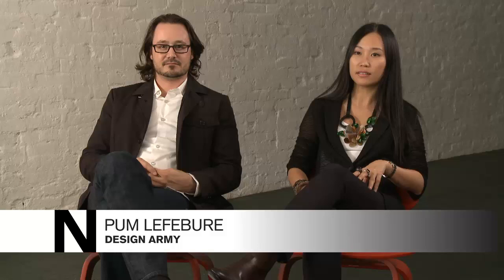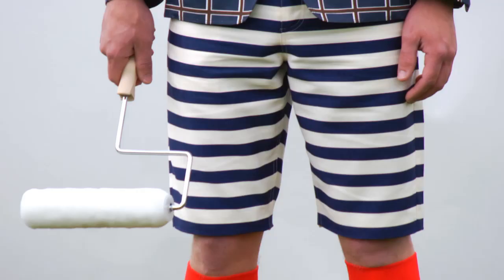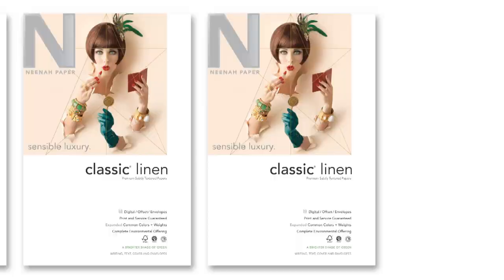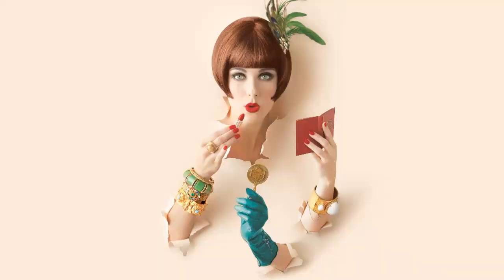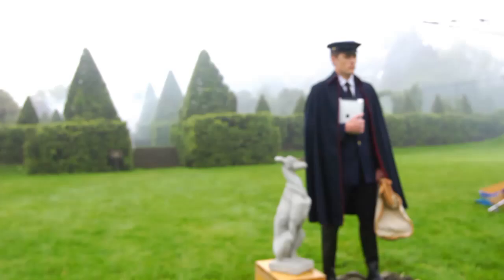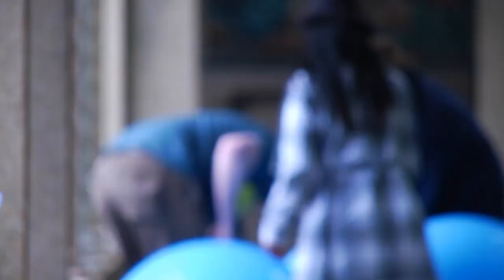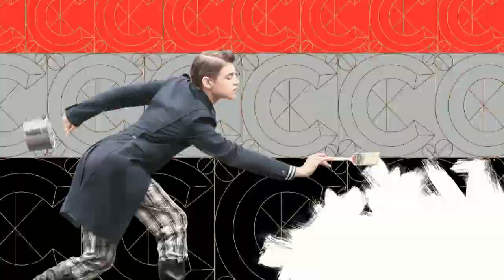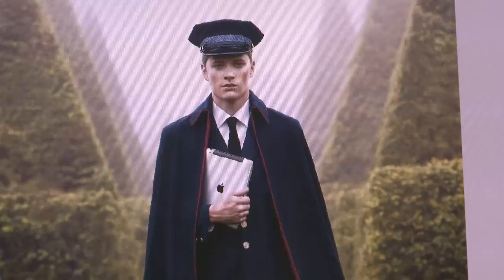CLASSIC® Papers Revision by Design Army: Behind the Scenes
Design Army out of Washington, DC redesigns the CLASSIC® Papers Brands for Neenah Paper. See their vision and the wonderful behind the scenes look at the task of revising a classic.